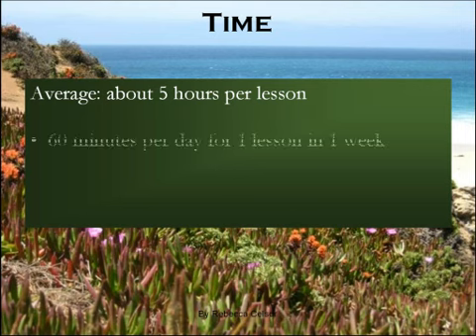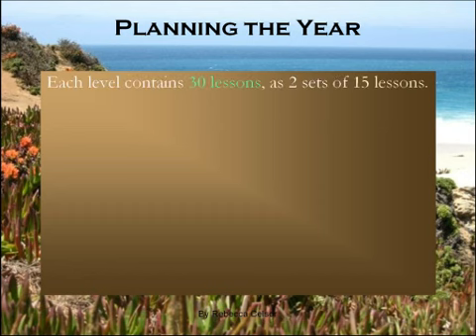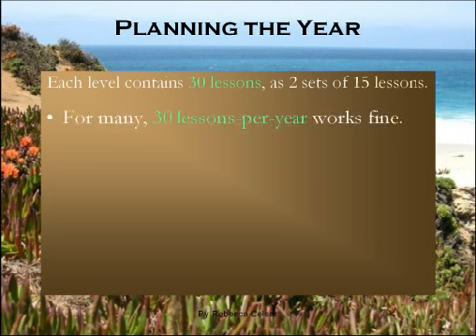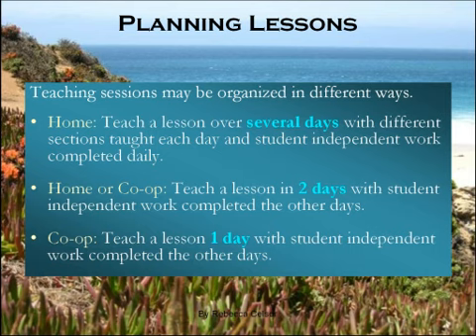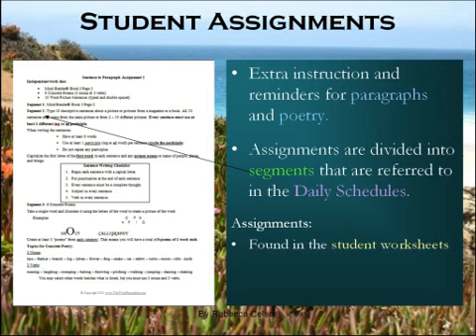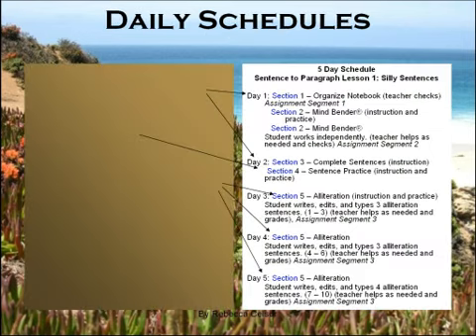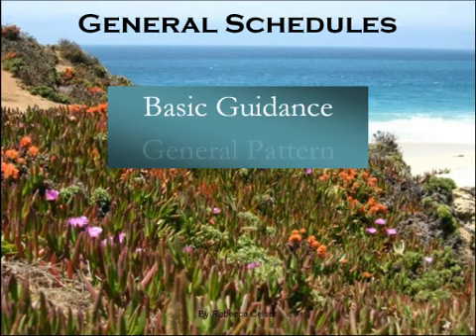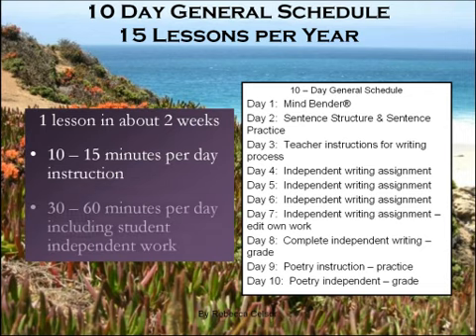TWF Scheduling Your Time